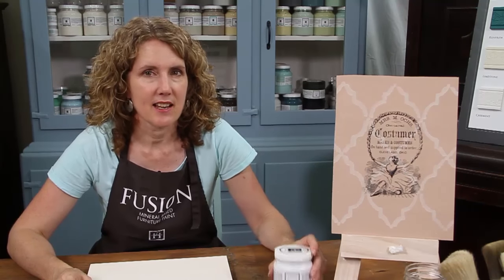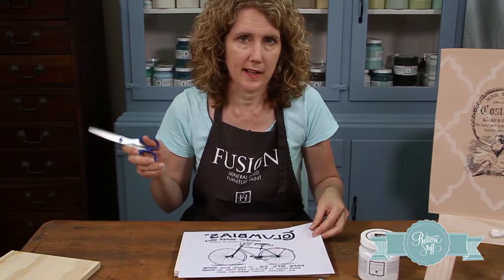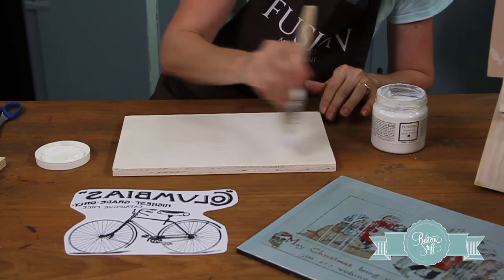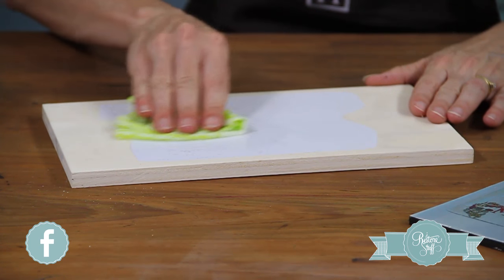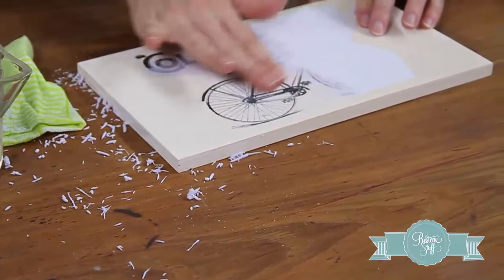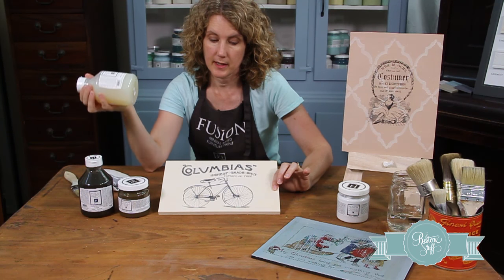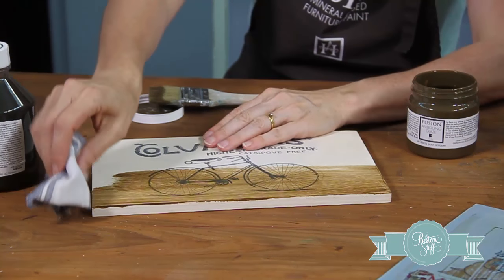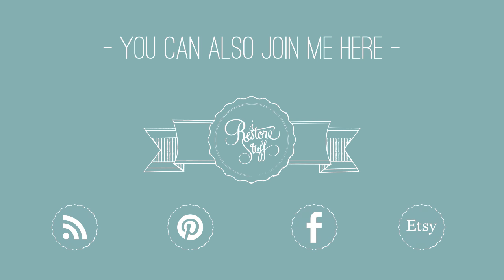How to Transfer Images to Wood using Transfer Gel + Antiquing Glaze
Transferring graphic images to furniture or wood, adds a whole new dimension to your project. In this video, I am using Fusion's Transfer Gel to transfer my image, then I show you how to use Fusion's Antiquing Glaze to seal and finish with a lovely aged look.